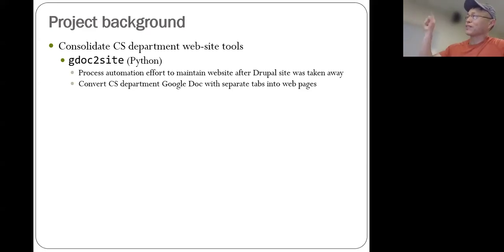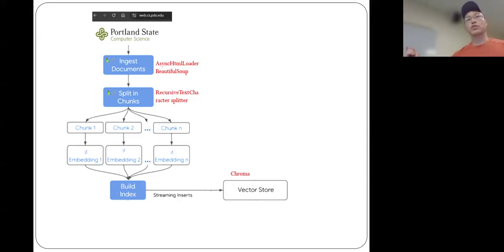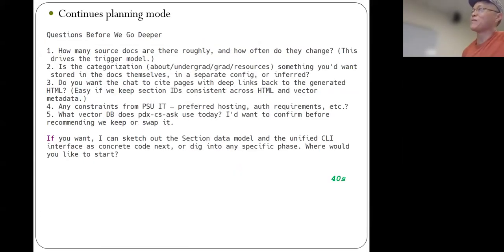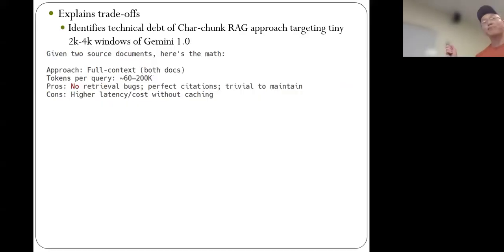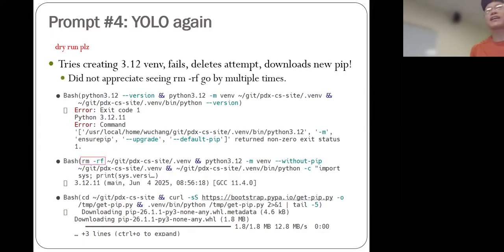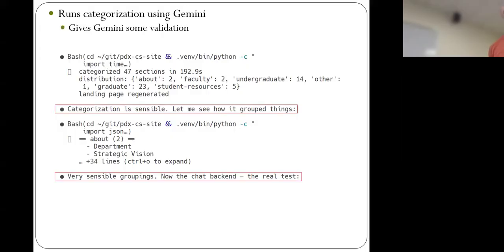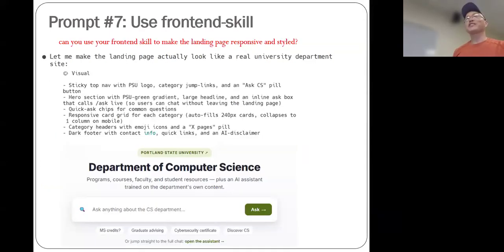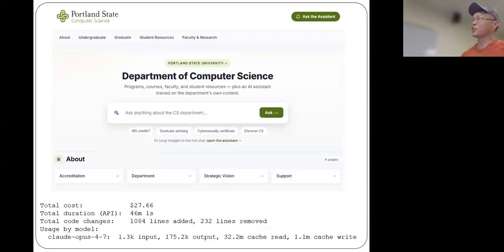Cleaning Up Human Slop and Technical Debt with Claude Code HD 1080 WEB H264 4000